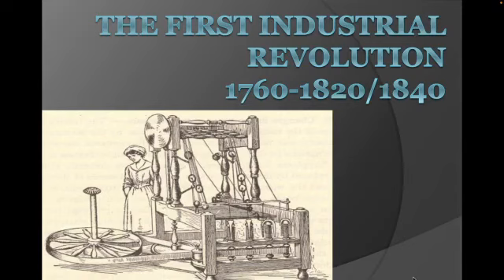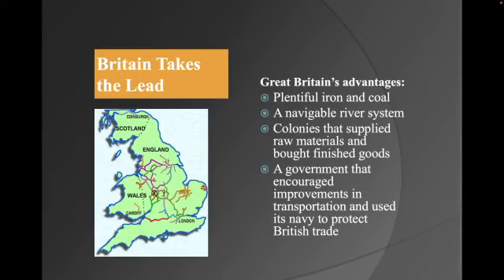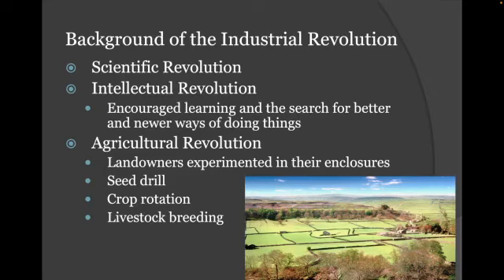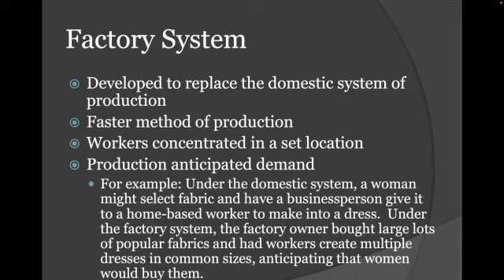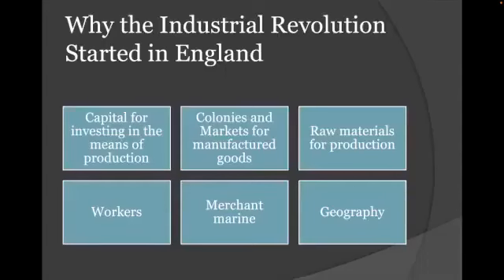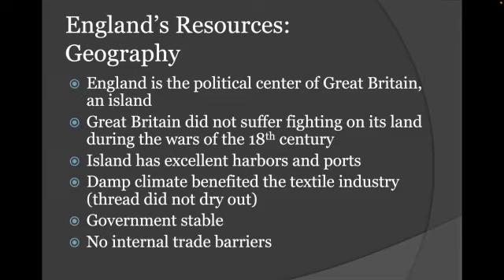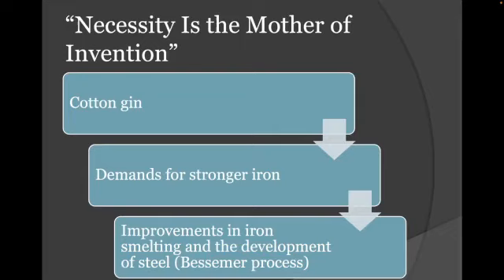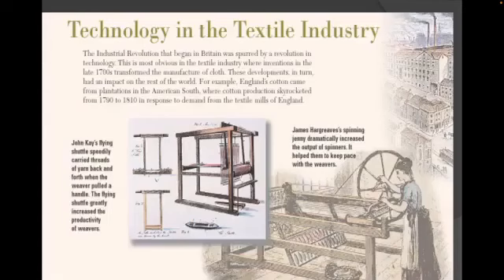The History of the Industrial Revolution- Part 1: The Industrial Revolution in America and Britain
Whether you like reading fiction or fact, we can learn a lot from literature by being introduced to some of the greatest periods of history read through literature in English classes. I hope this video series helps you learn more about the literary periods, historical eras, and the people and events that shaped them, whether for academic development or just for fun.